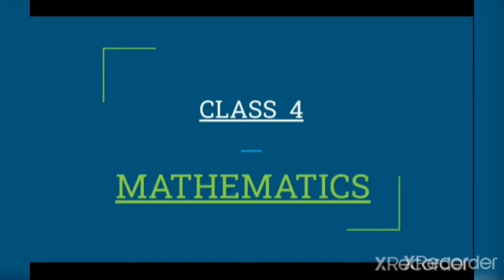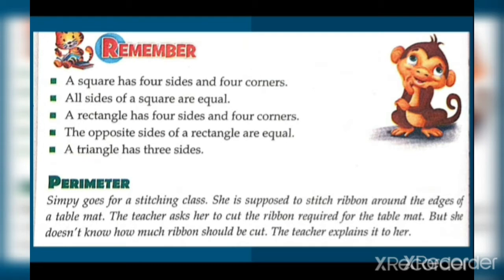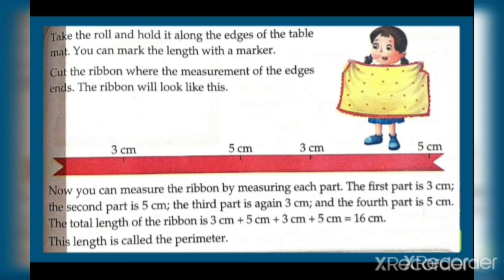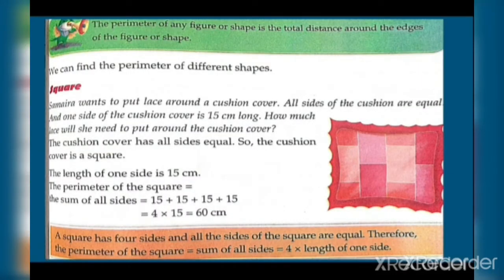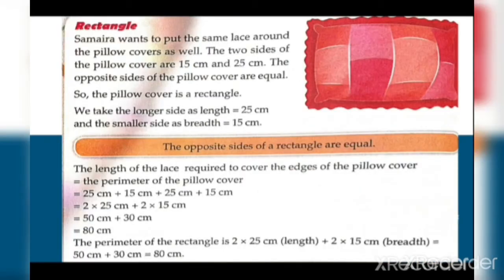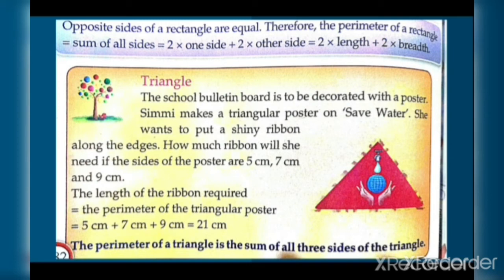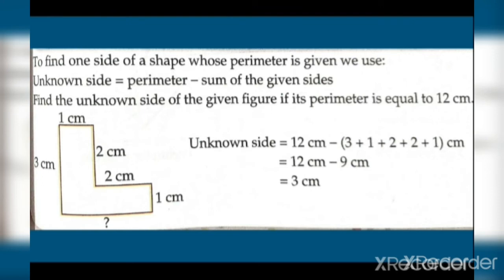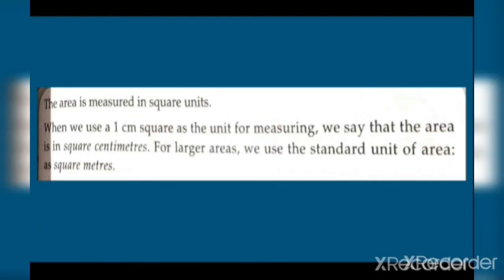Class 4, semester 2, maths , chapter 5(perimeter and area)